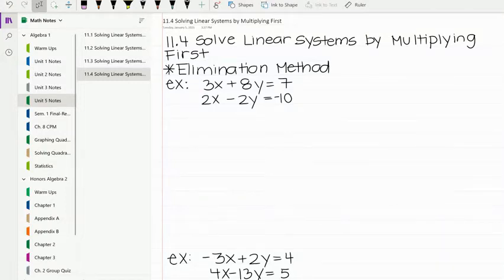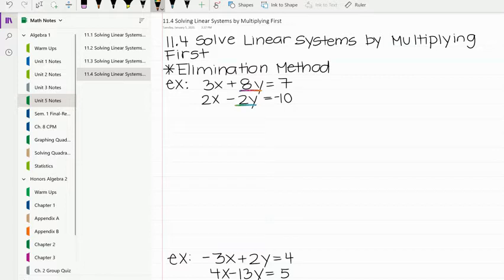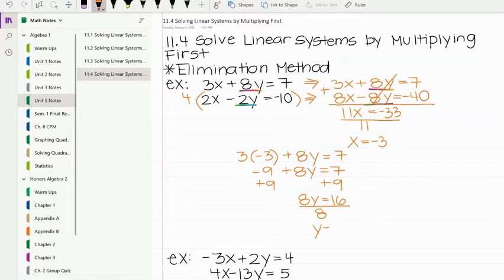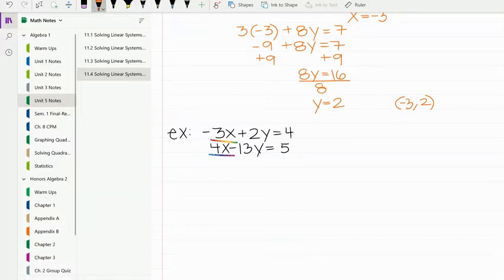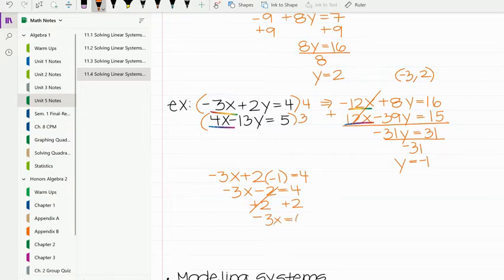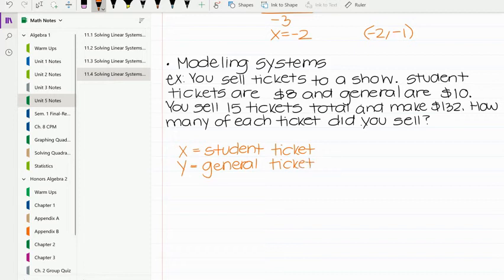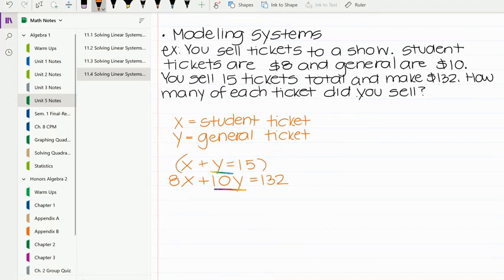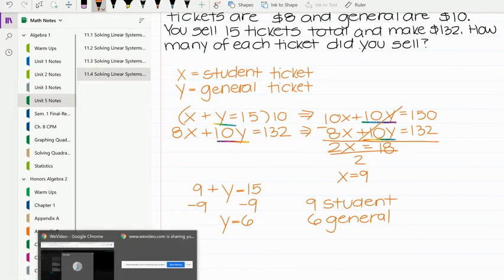11.4 Solving Linear Systems by Multiplying First